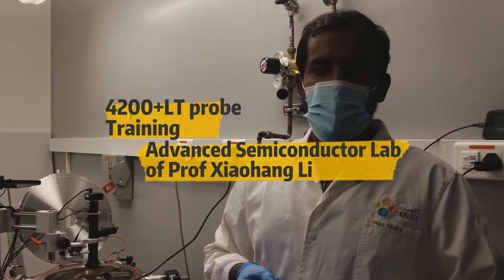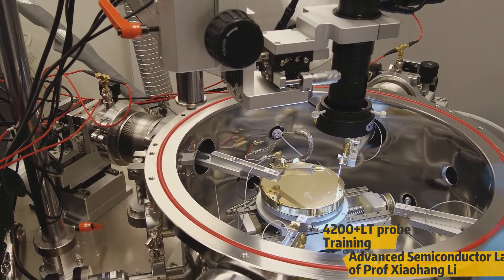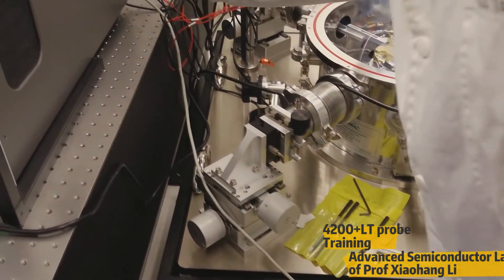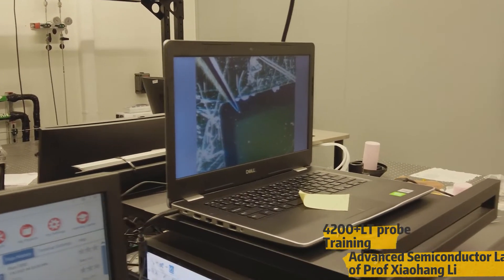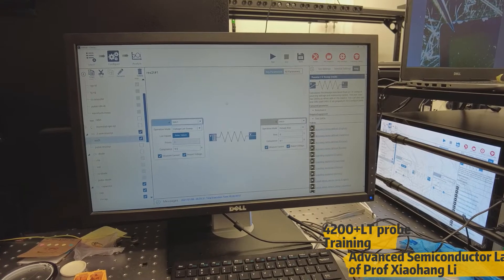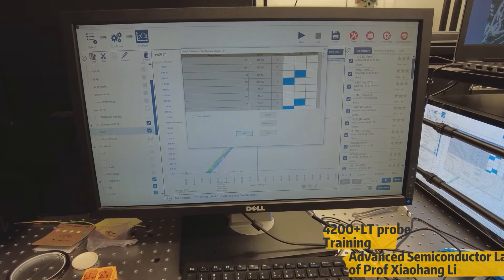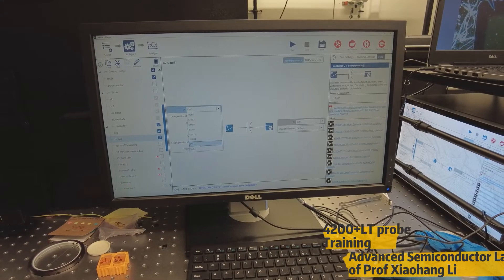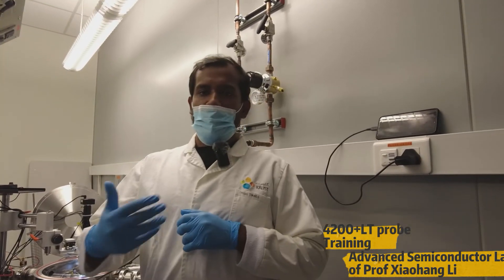Keithley semiconductor analyzer 4200 and LT-HT probe station training by Saravanan Yuvaraja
Keithley 4200 is a state-of-the-art semiconductor analyzer which is powerful to measure IV and CV characteristics. The IV range is 1A to 100fA, 200V to 1μV, 20Watt. The CV frequency range is 1KHZ-10MHZ. The LT-HT probe station offers a wide range of -196 C (77K) to 300 C to characterize interesting temperature-dependent properties.